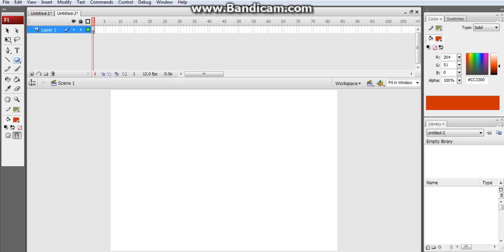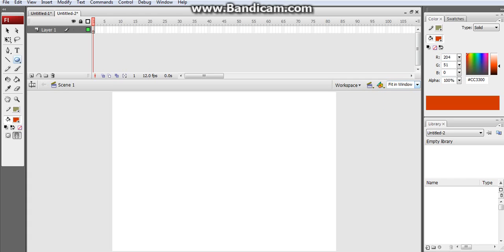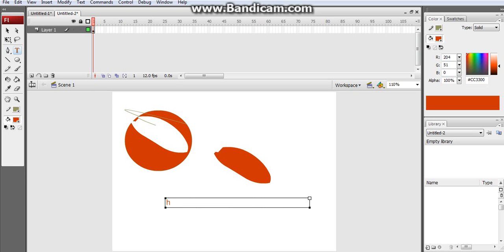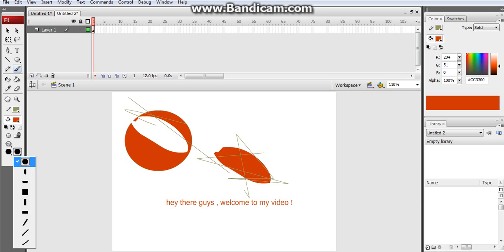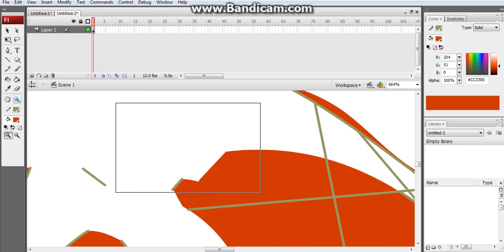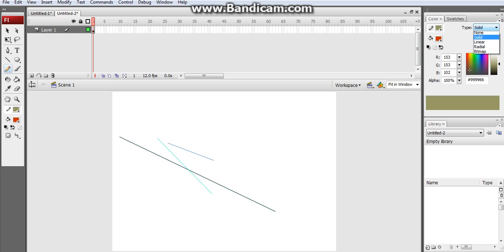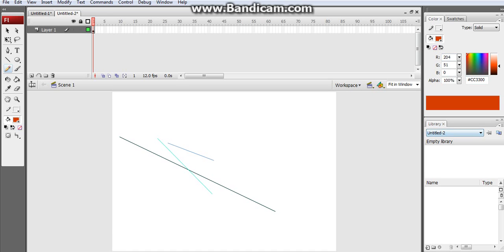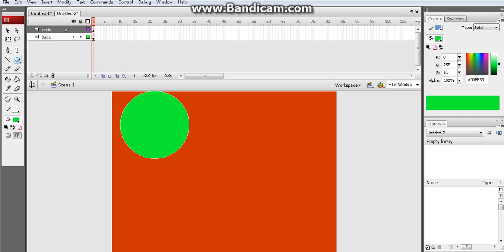adobe flash CS3 - getting started (understanding basics) #1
hey everyone , we show you how to get started in dobe flash cs3 !
love minecraft ??? head over to our channel , and see our minecraft playlist !

se you next time !